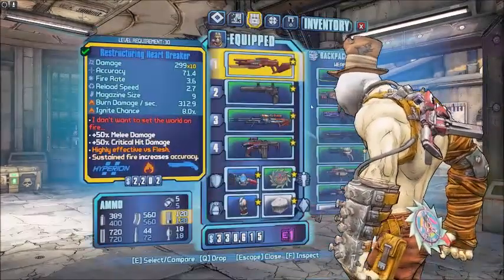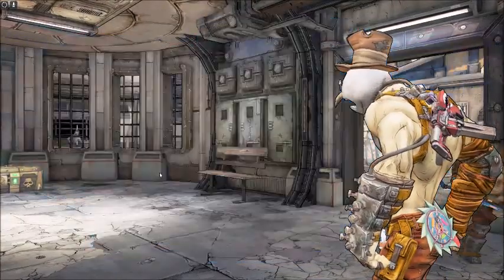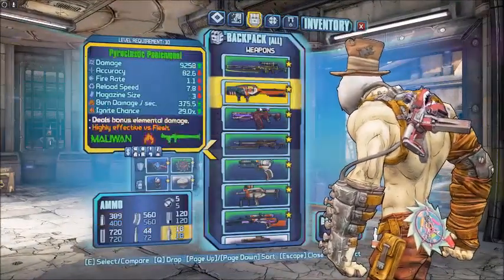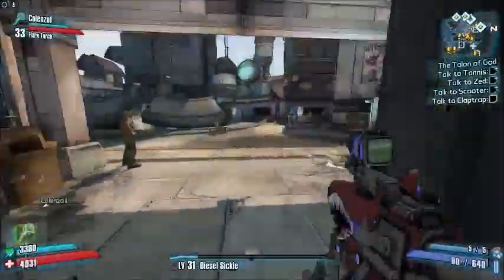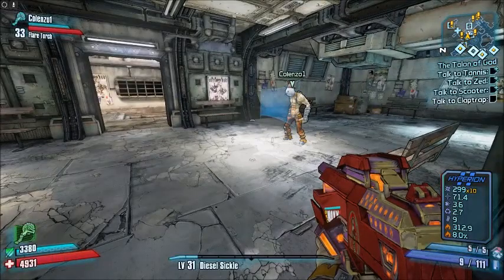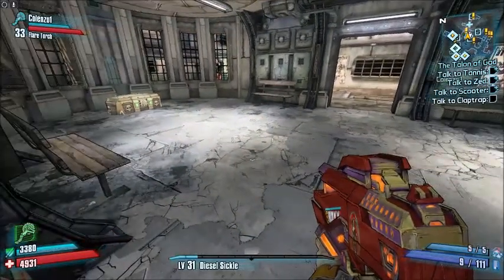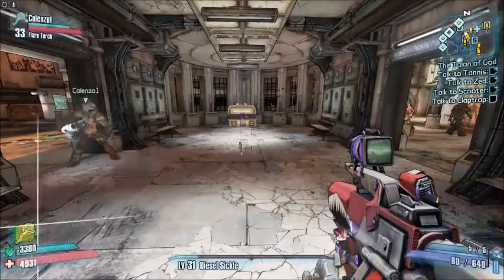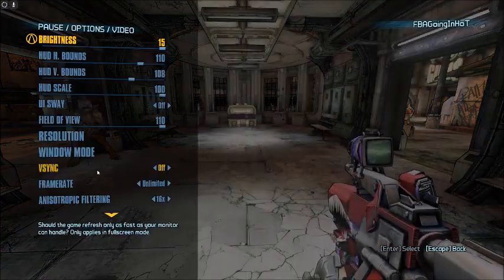Critical Borderlands 2 bug that should be fixed ASAP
Skip to 1:50 if u want to go straight to the video instead of me explaining what's going on!

Critical Bug in Borderlands 2, hopefully fixed one day! or maybe just do as I show in the video and u will be fine!

If you did not understand ur setting in video need to be "Physx - set to low"

I do youtube for the memories and for the laughs and entertainment, any support is appriciated, hope you enjoy my videos!  (Hopefully one day I could live off youtube or twitch, that is the dream, please do help me achieve this!)

Editing: Moviemaker - Moviemaker is outdated, not sure if any download anymore, recommend trying something else! (not sure what myself)

CURRENT STREAMING TOOL: I use Streamlabs OBS for streaming on twitch now :)